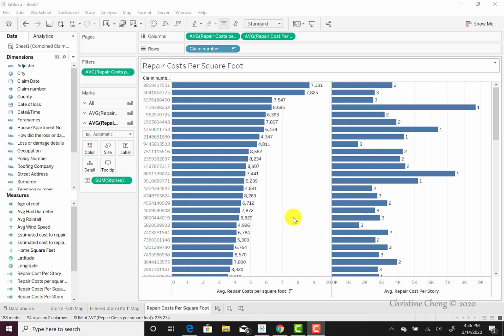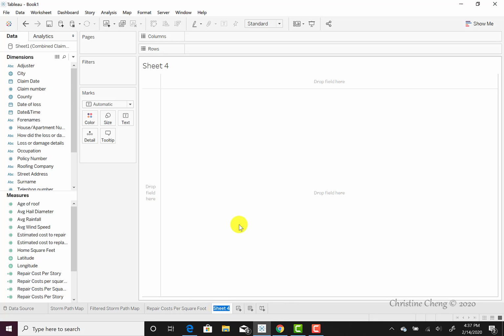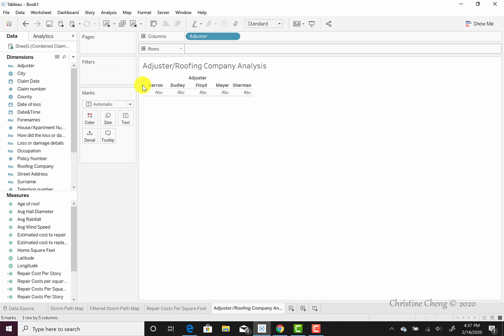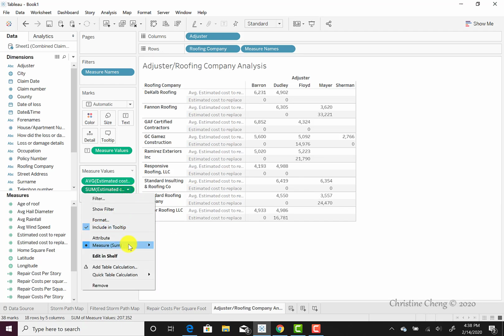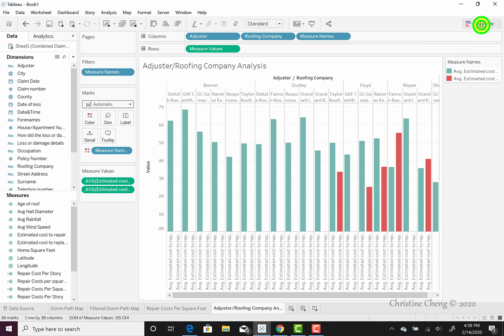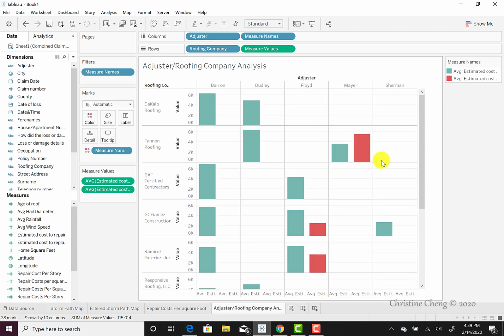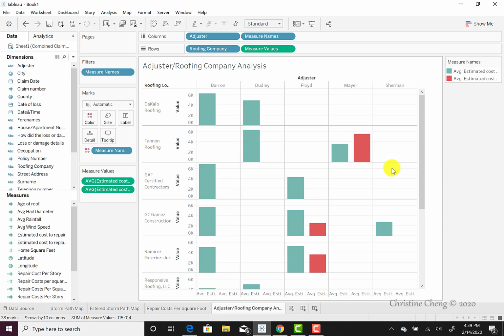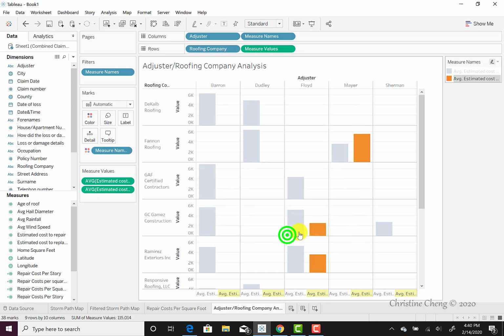Creating Co-Occurrence Visualizations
This video demonstrates how to create a co-occurrence visualization. Co-occurrence visualizations can be useful is you want to investigate whether there might be collusion between participants in this case, such as between the claims adjusters and the roofing companies.